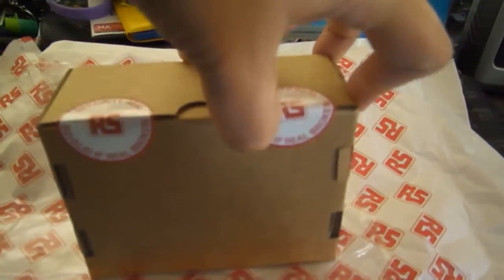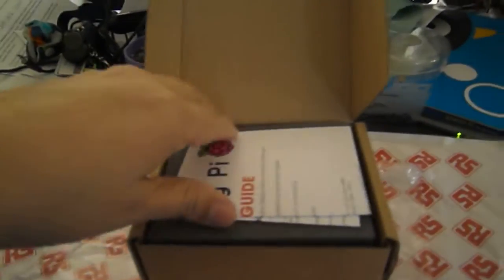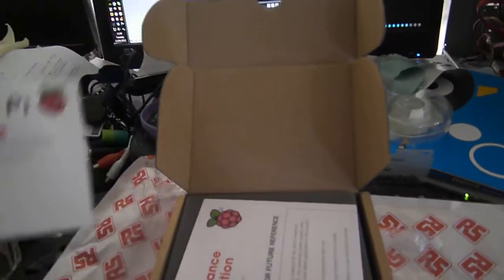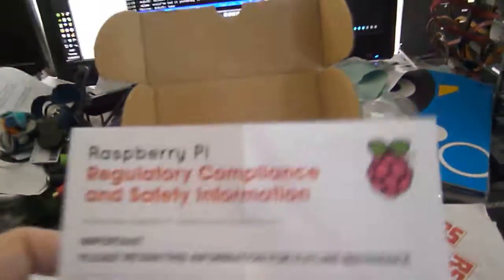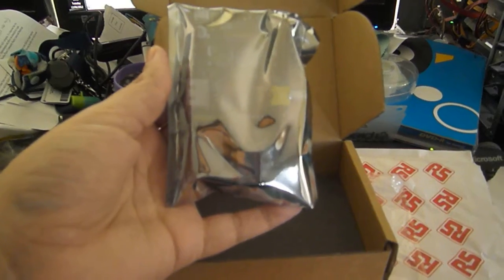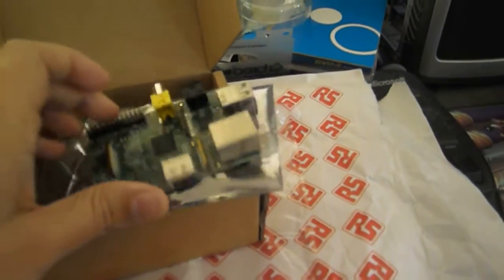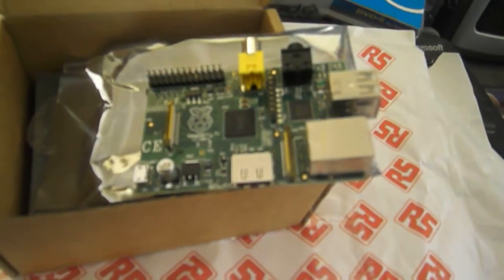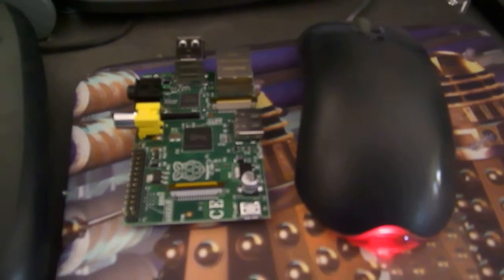Unboxing my Raspberry Pi Model B (2012-06-12)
My Raspberry Pi is here! Sorry for the video quality, I didn't have anyone else to hold the camera for me.